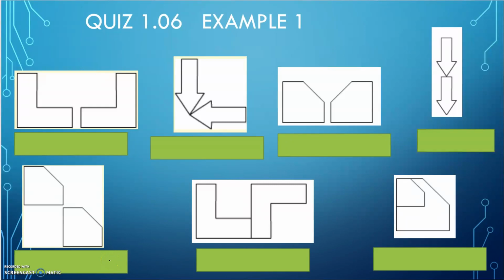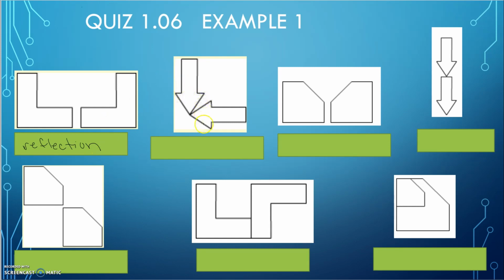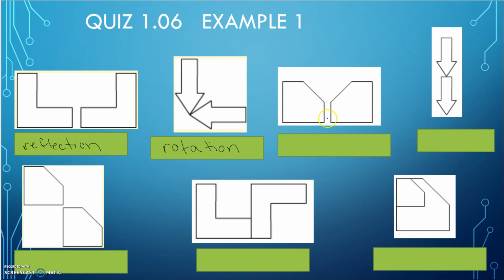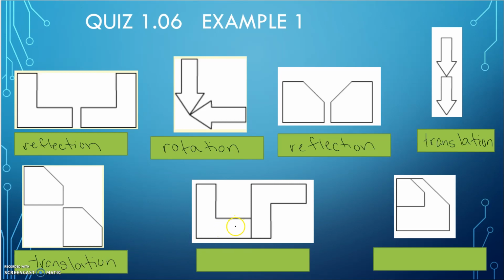Quiz 1.06 Transformations 1 Example 1